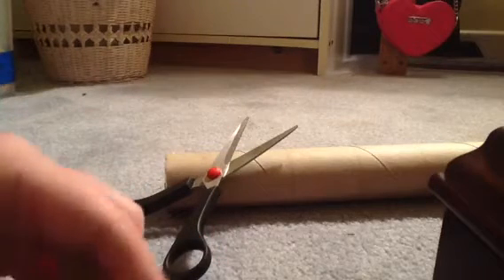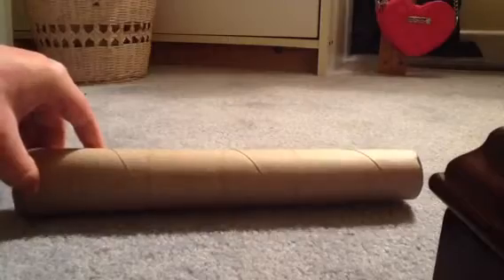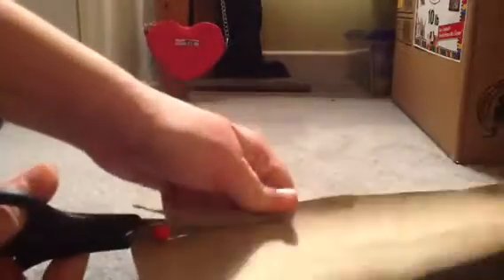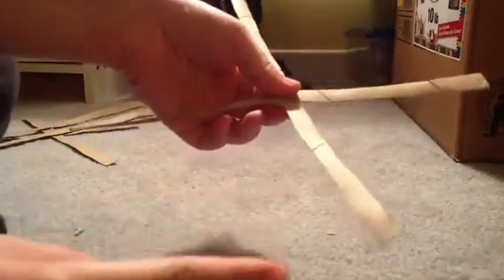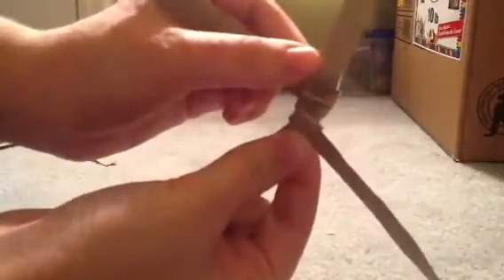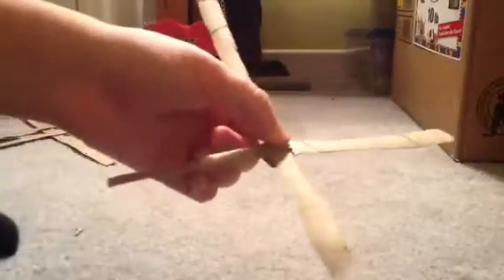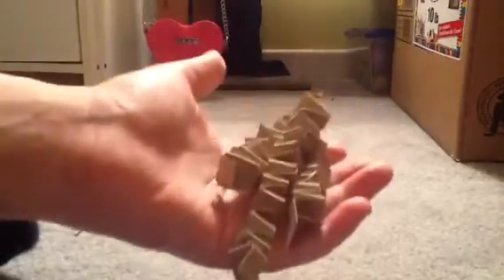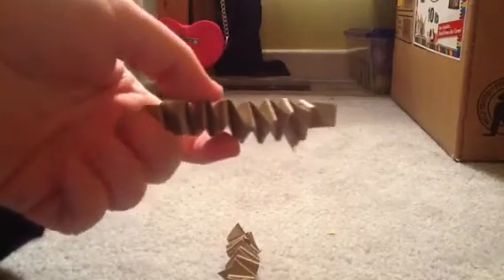5th Episode: Cardboard Accordians!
Will be added soon, sorry!